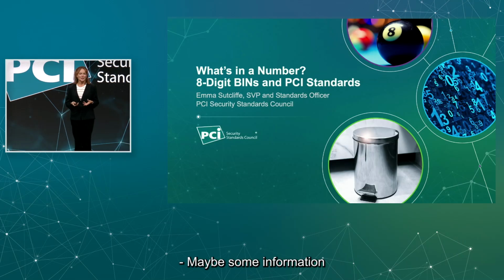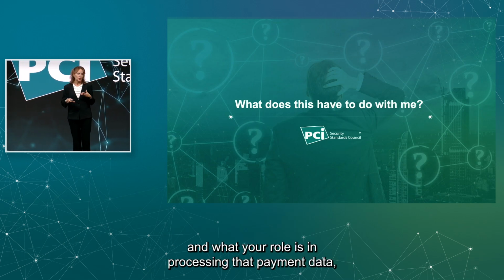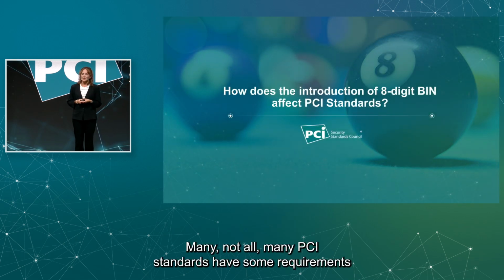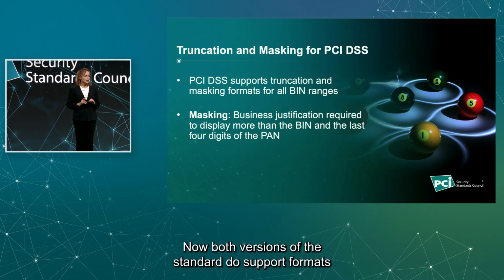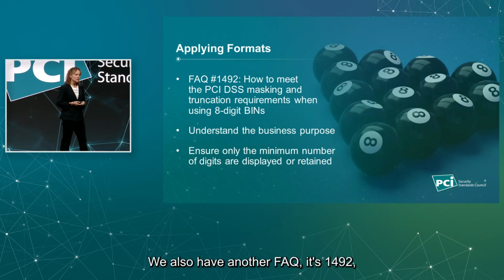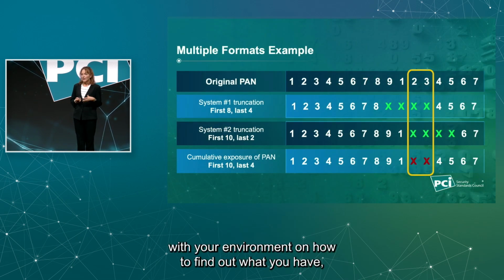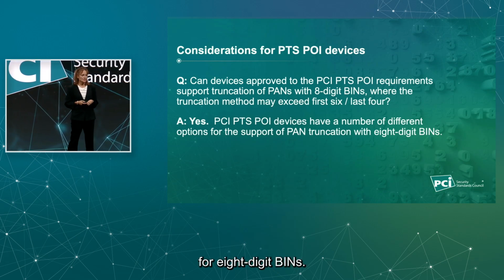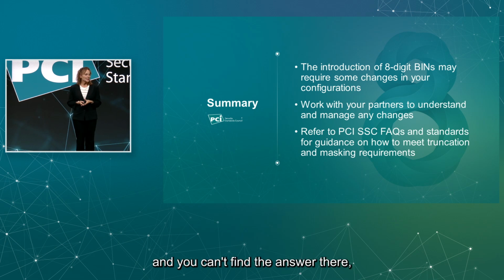What’s in a Number? 8-Digit BINs and PCI Standards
Presented by: Emma Sutcliffe, SVP, Standards Officer, PCI Security Standards Council

Join this session to understand how the introduction of 8-digit BINs might affect your approach to truncation and masking, and how these approaches are supported by the PCI standards.